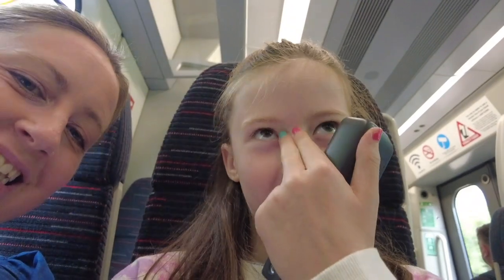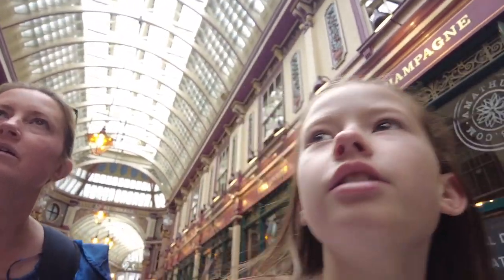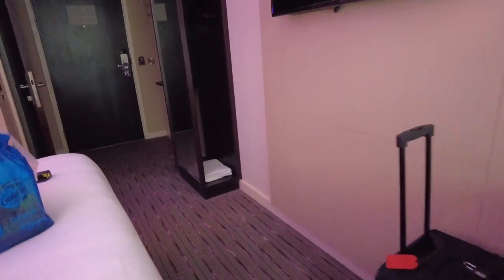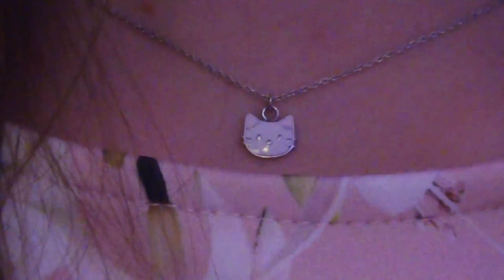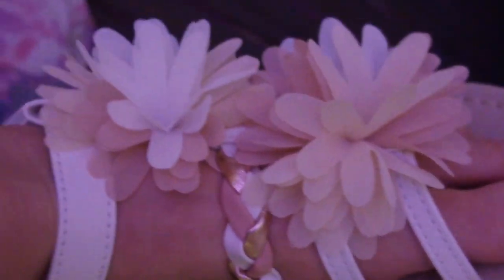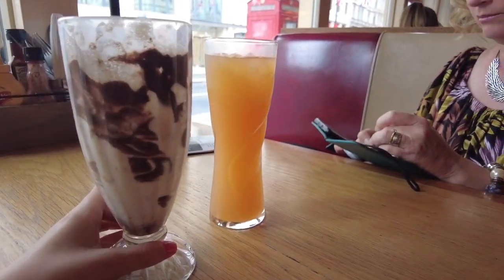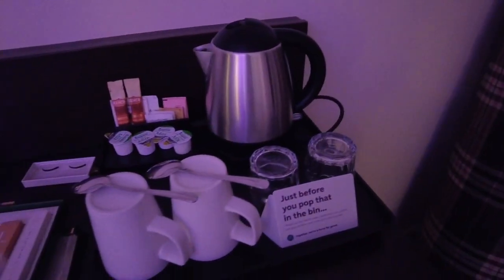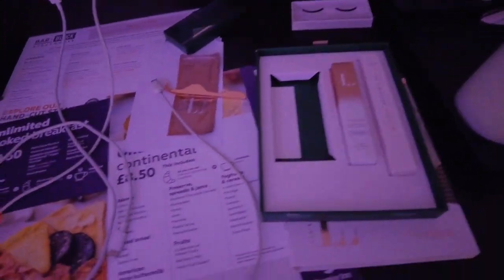Visit To LONDON To Watch THE LION KING Musical and Trip to Diagon Alley from HARRY POTTER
I went with my mum to London! Amazing trip, we went to watch The Lion King musical!

Also we visited Leadenhall Market which is Diagon Alley from the Harry Potter Film

It was great!

Lily A
x